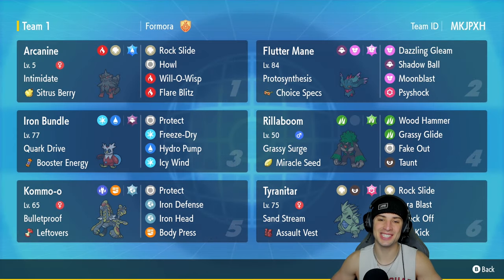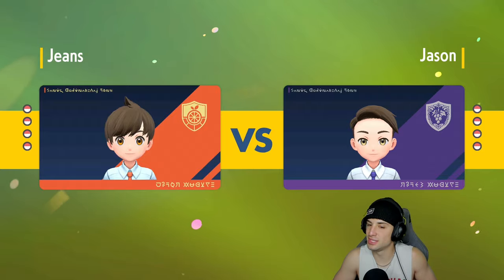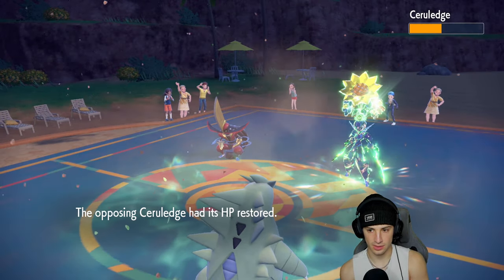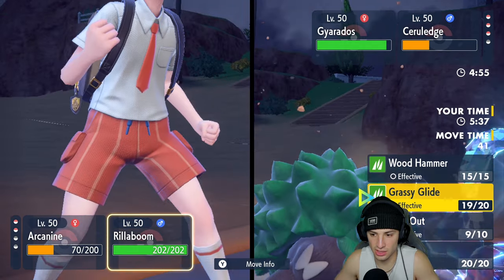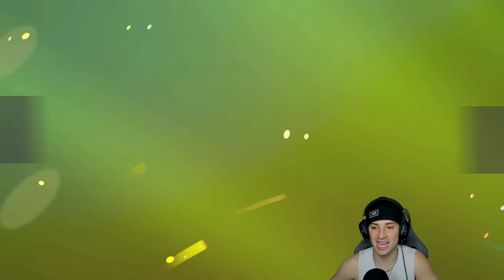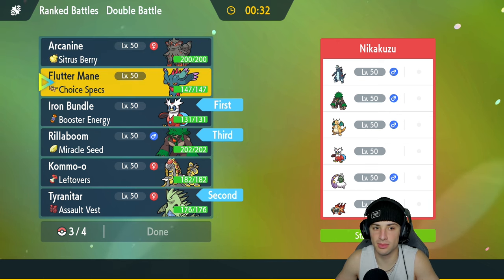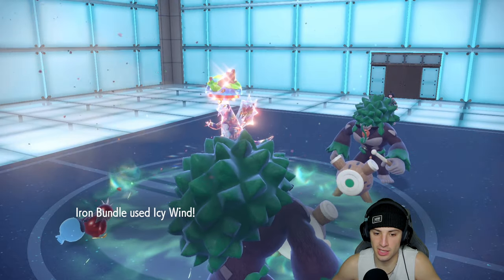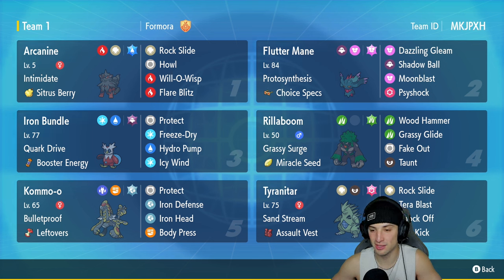HIGH RANK TYRANITAR Masterball Tier Team! - Pokémon Scarlet & Violet Ranked Double Battles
Rental Code: MKJPXH

Tyranitar Team That We Use for Ranked Battles in Pokémon Scarlet and Violet!

GAME INFO
Name: Pokémon Scarlet and Violet
Developer: Game Freak
Publisher: The Pokémon Company, Nintendo
Platforms: Nintendo Switch
Release Date: November 18, 2022